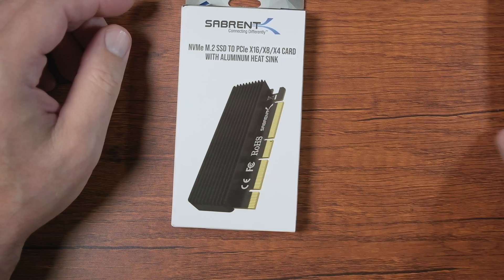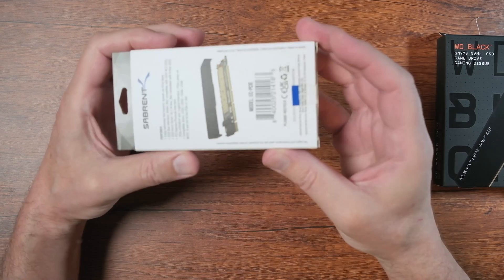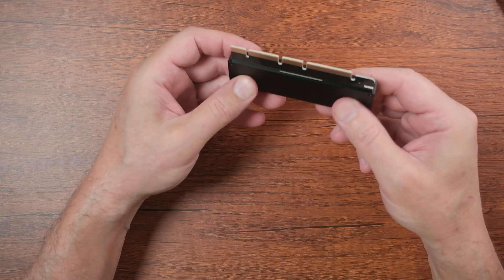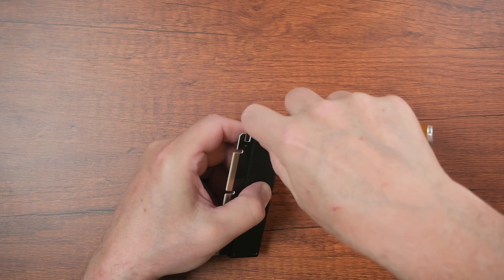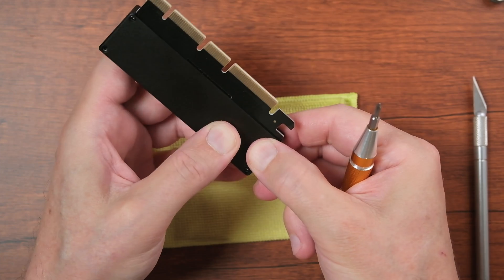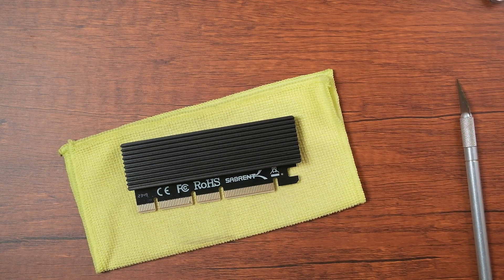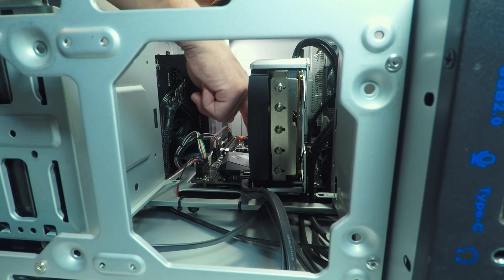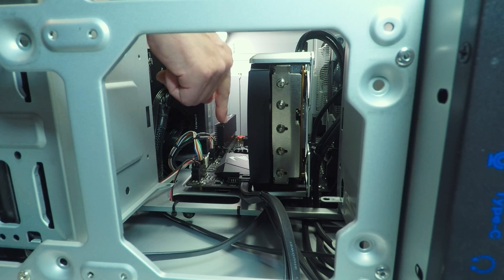Easily Add a Super Speedy NVMe M.2 SSD to Your Windows PC.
A simple and cost-effective way to add a fast NVMe drive using an X4 PCIe slot!

0:00 Intro
0:20 Blow Out PC Case
1:12 Unboxing
4:55 Plug M.2 SSD into Adapter
7:52 Plug Adapter into PCIe Slot
9:06 Initialize New Drive
11:47 Speed Test